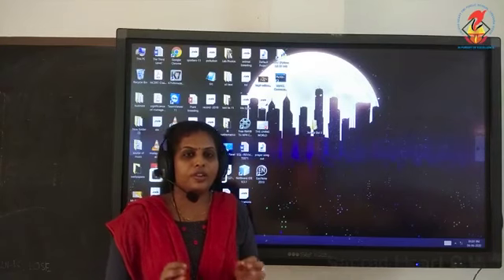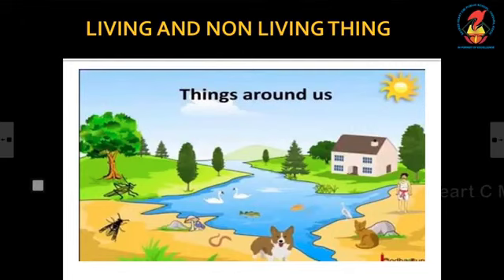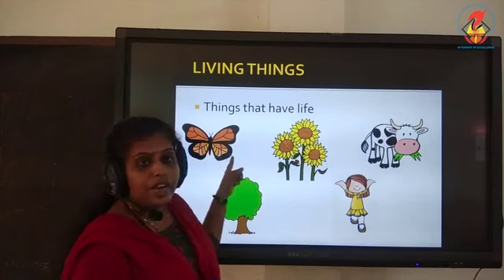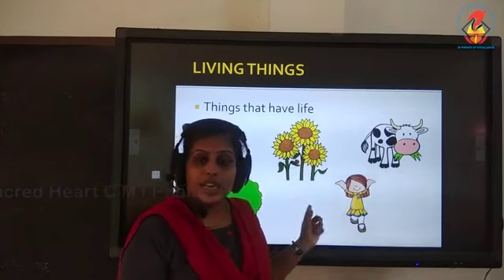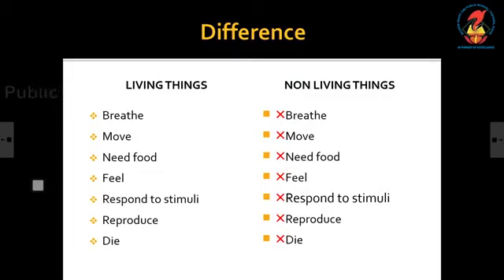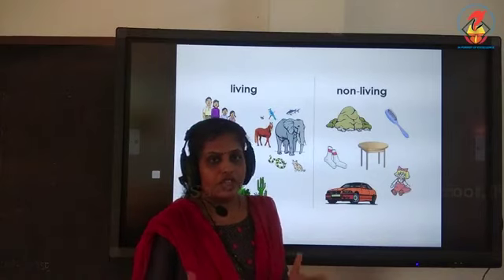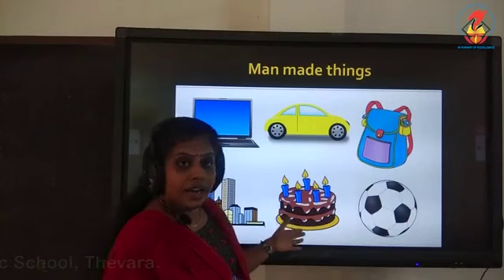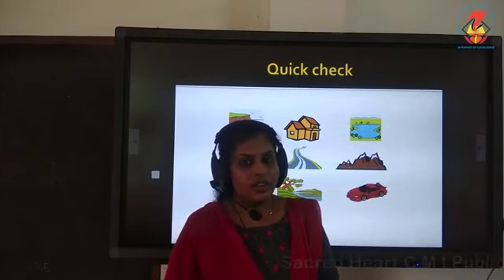EVS03 Worksheets Chapter 01 Living and Non living Things Video 01 Pages 01 03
Chapter 01 – Living and Non-living Things – Video 01 – Pages 01, 02 & 03